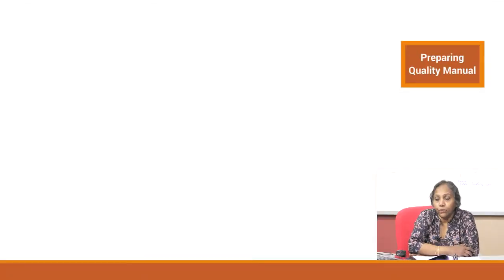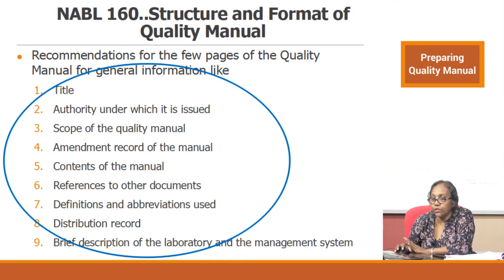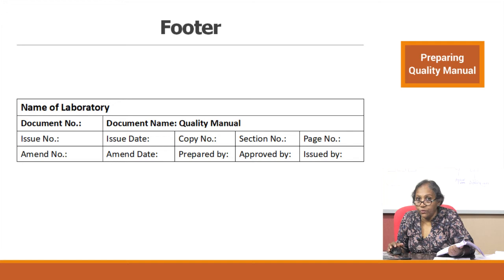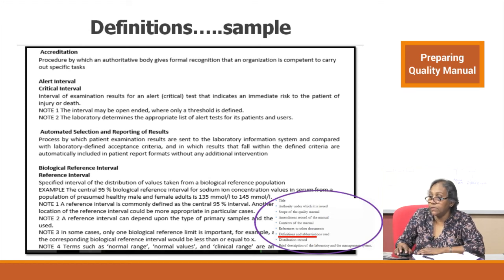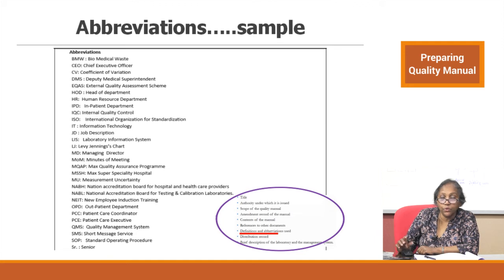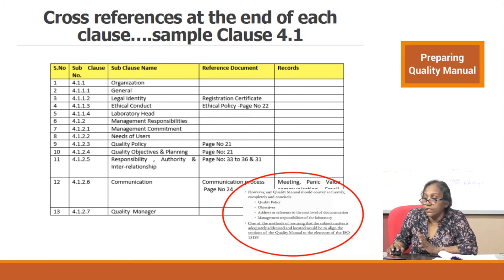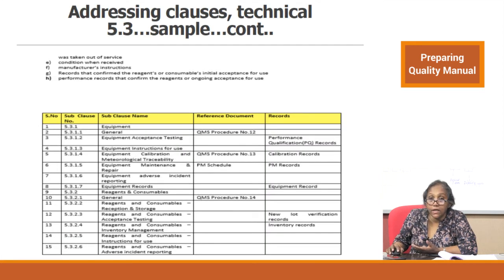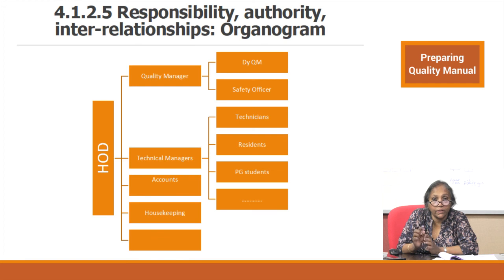Preparing a Quality Manual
This video provides a practical guide on how to develop a quality manual from scratch.